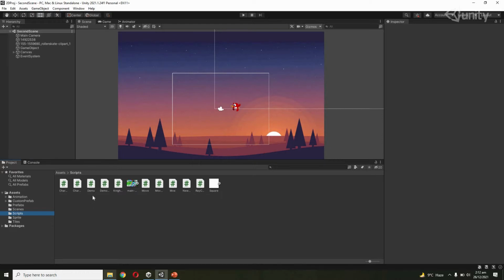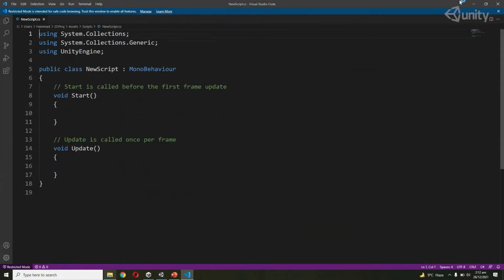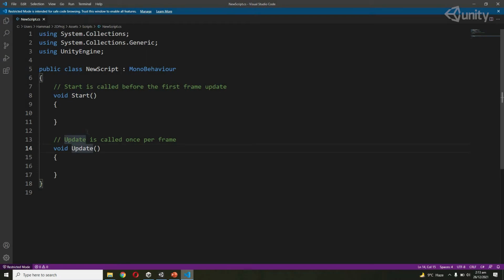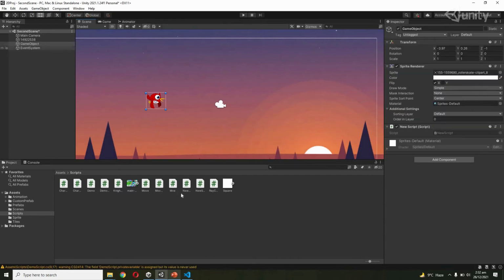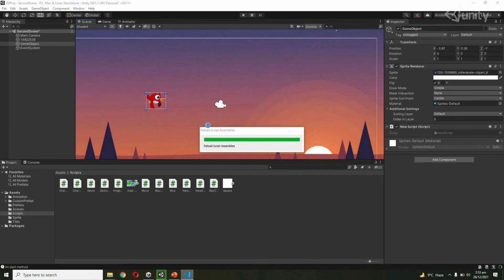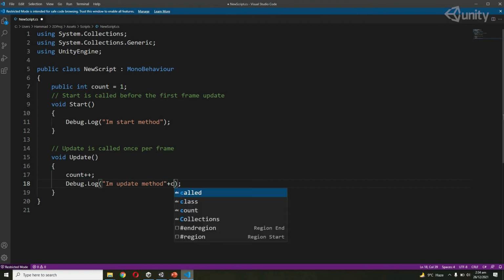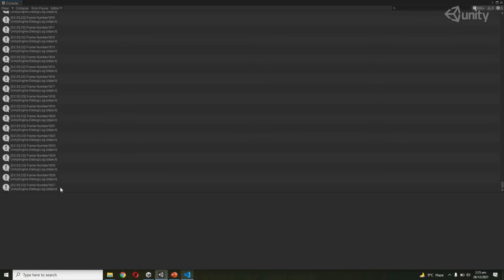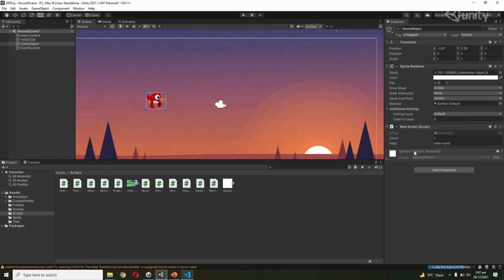Unit 6: Basic Scripting in Unity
The video gives introduction to basic unity scripting with C#.

1). Creation of C# script in unity.
2). Introduction to basic unity scripting method ( start and update methods).
3). Demonstration of start and update method.
4). Private and public attributes in unity.

Happy Coding :)